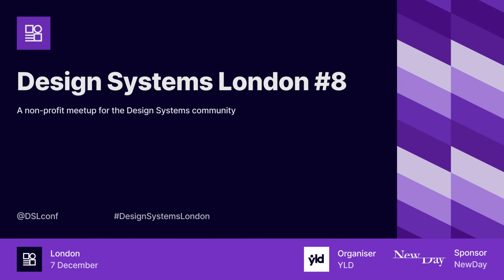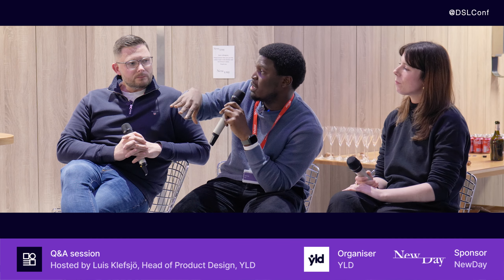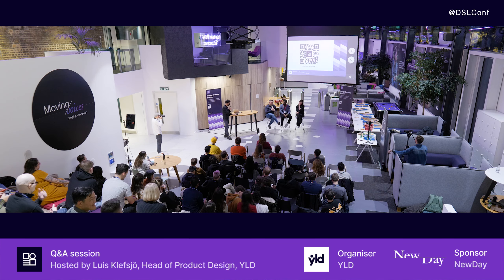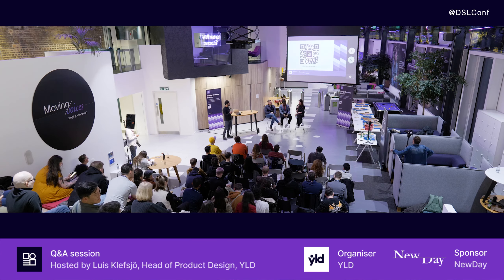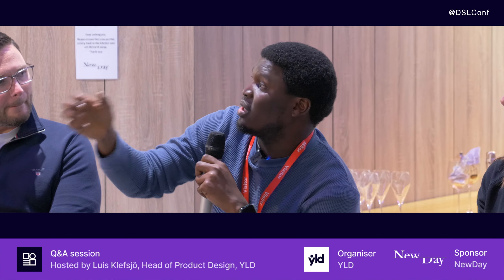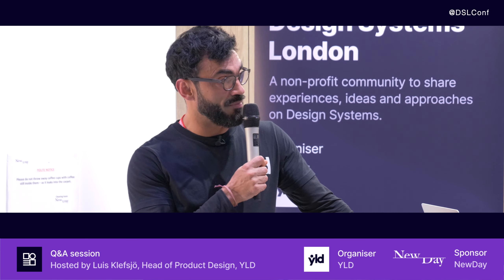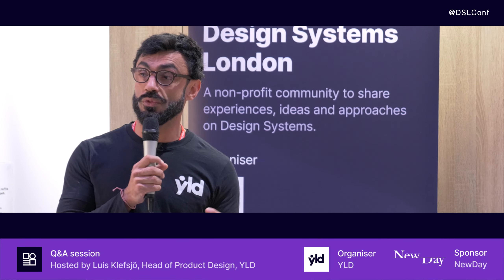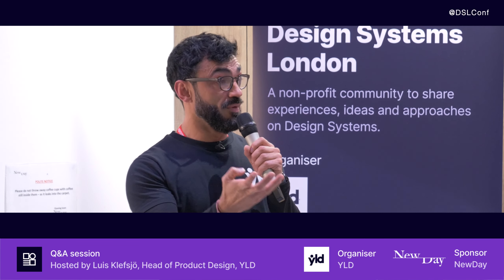Q&A session with Damola, Tony and Amy - Design Systems London #8 - December 2023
Damola Adegoke (Product Designer, Spotify)
Tony Palmer (Head of Product Design, NewDay)
Amy Hupe (Design Systems & Content Design Consultant, Frankly.)

Who are YLD?
YLD is one of London’s fastest growing product design and software engineering consultancies building exciting products and platforms using established product development processes, Design Thinking and User Centric Design. They are experts in Design Systems, React / Node and have helped companies such as Trainline, Dazn, The Economist and many more to achieve excellence.
The team is committed to the Open Source community aiming to create a long-standing product culture and delivery capability in each piece of work.

YLD is hiring - check out the job page
Join the conversation: